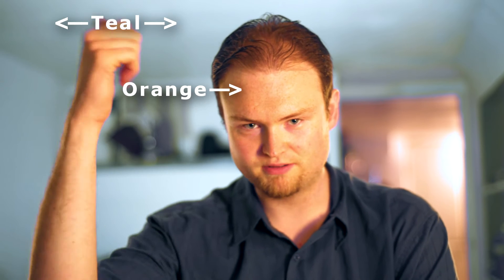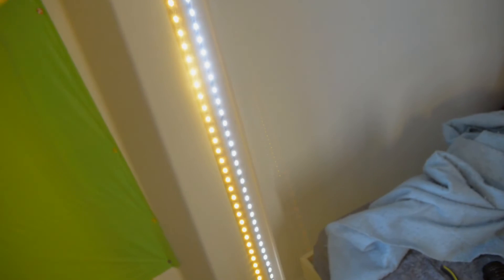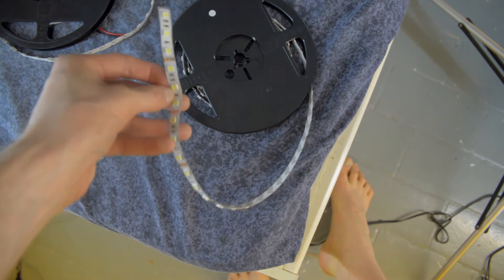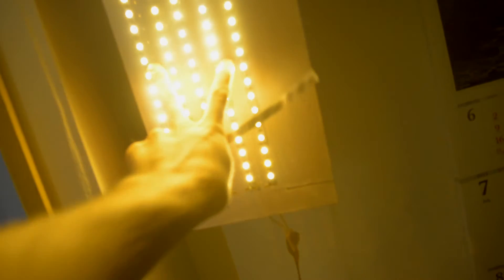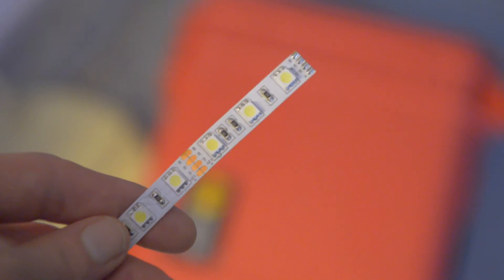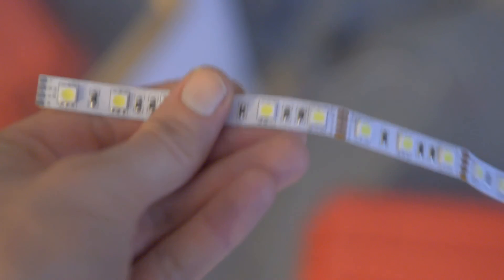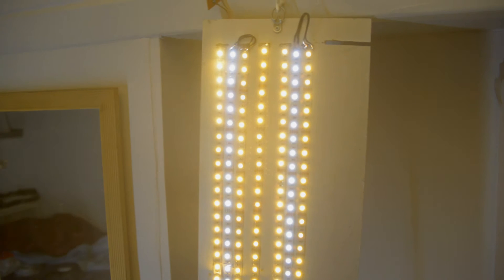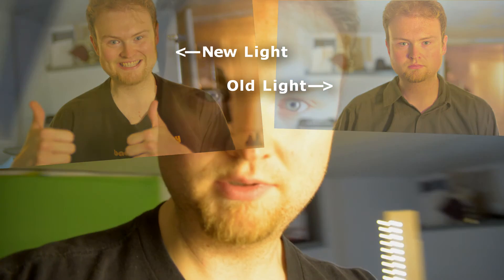Toning Down the Teal and Orange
My DIY video lights go a little overboard with the whole teal-and-orange thing, so I make a simple mod to tone it down a notch.

The setup is simple:  Warm LED key and edge lights, with cool LED lights pointed at the wall behind me.  But the warm lights are a tad too warm.